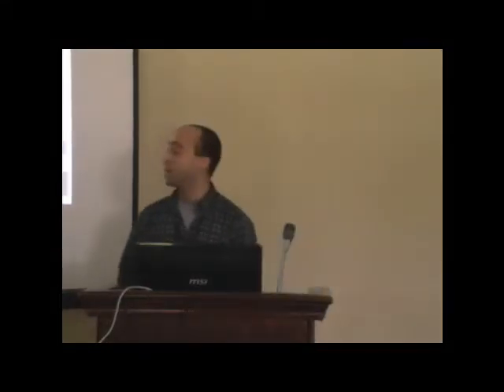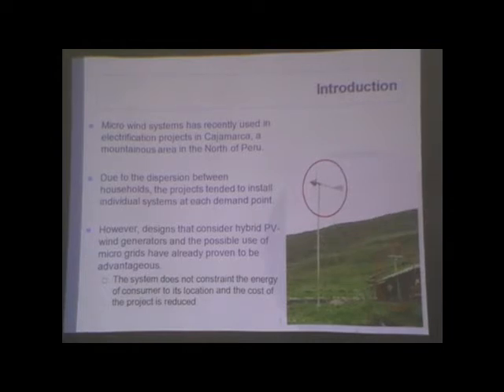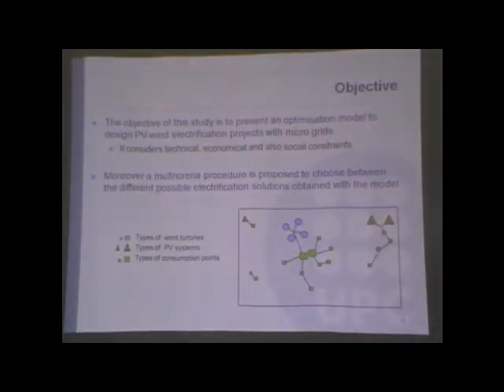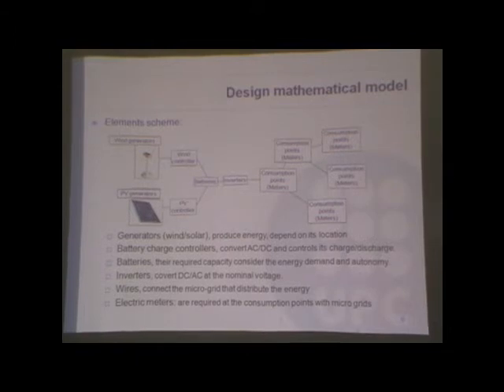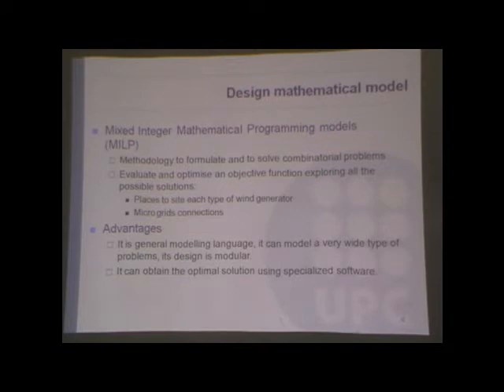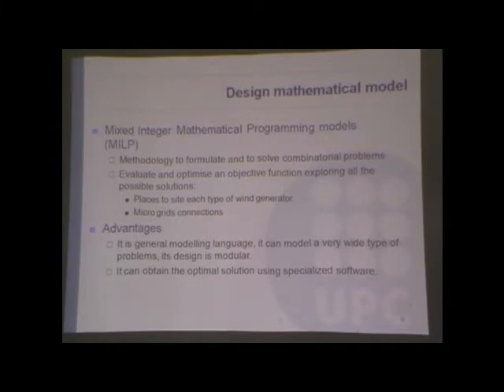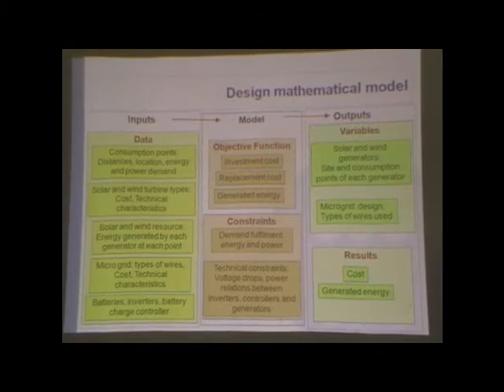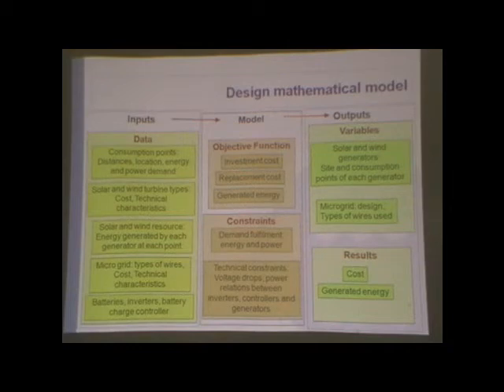2010 11 16 5 Bruno pt1